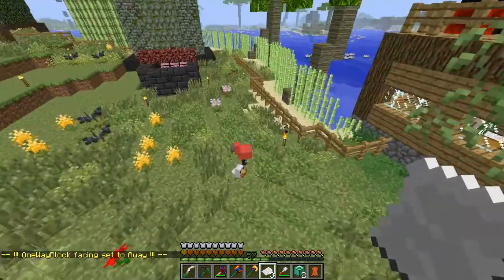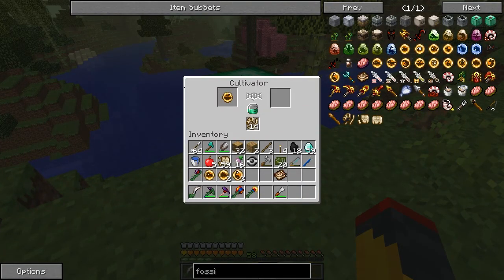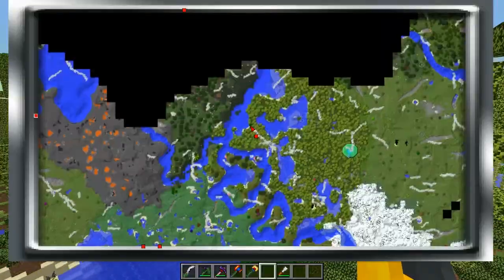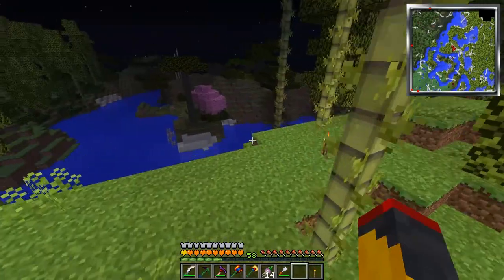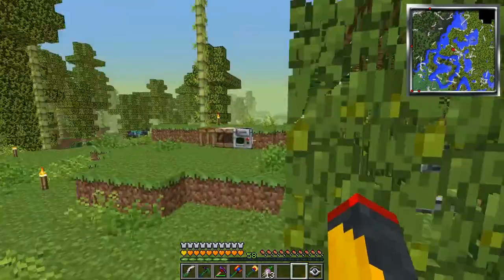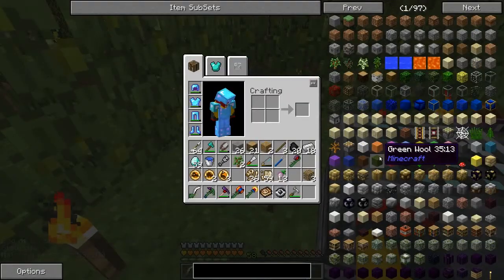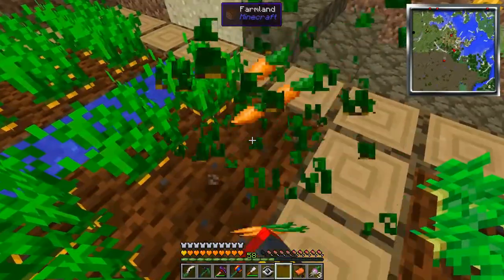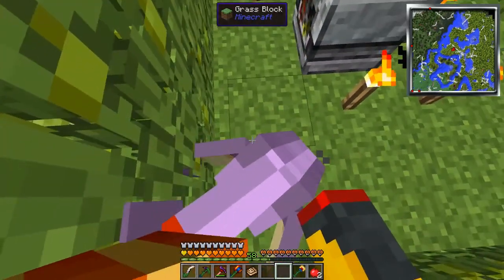Attack of the B-Team Ep.13-HOW TO RIDE A DINOSAUR! | SEASON 1 FINALE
So this is the end...for now. Until I make a new world.